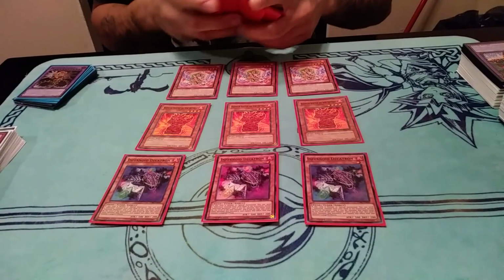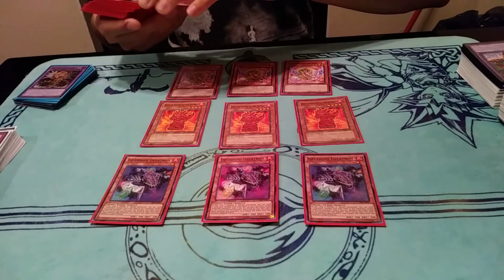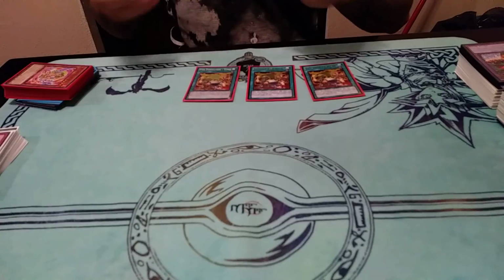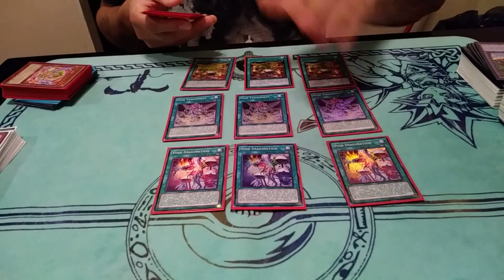*YUGIOH* DOMINATE INFERNOIDS SAVAGE ANY DECK IN THEIR WAY